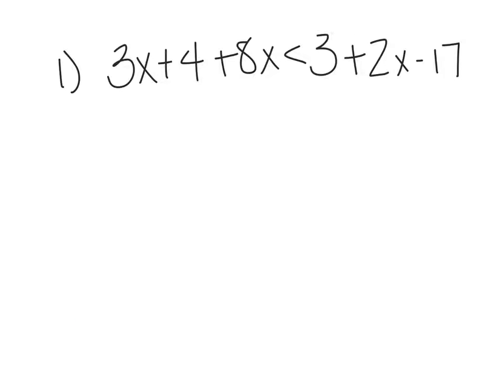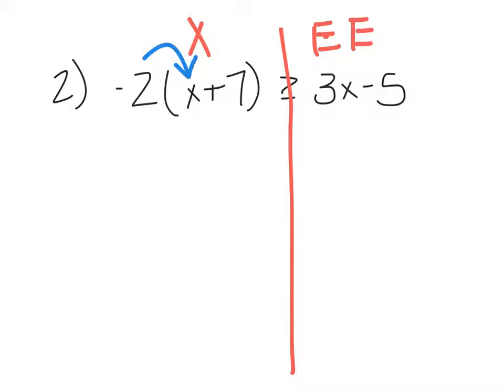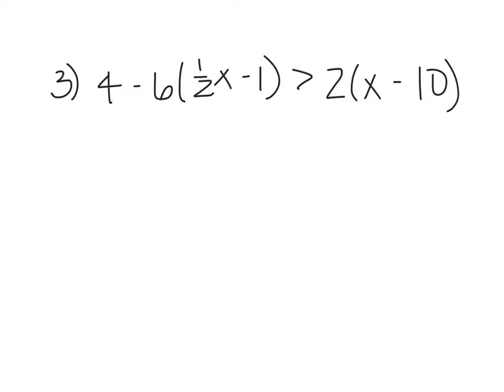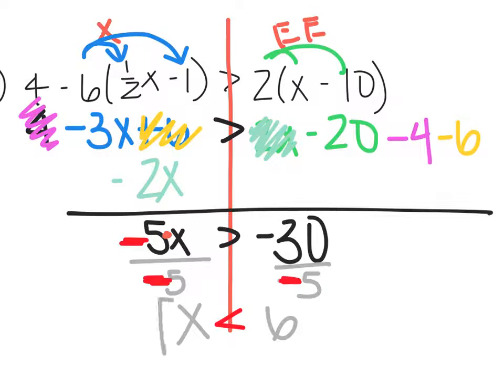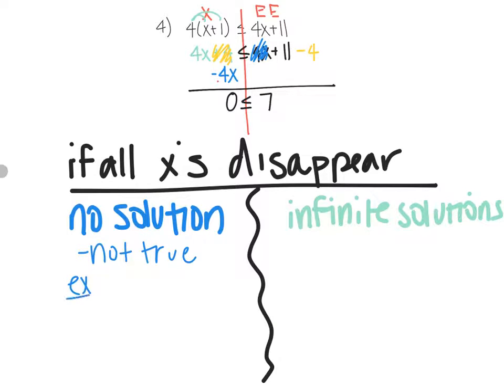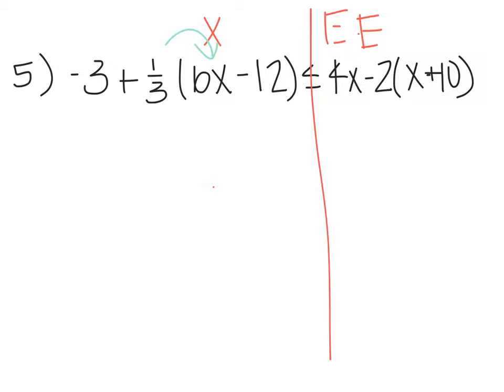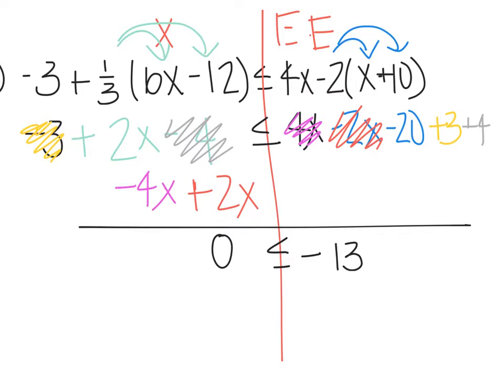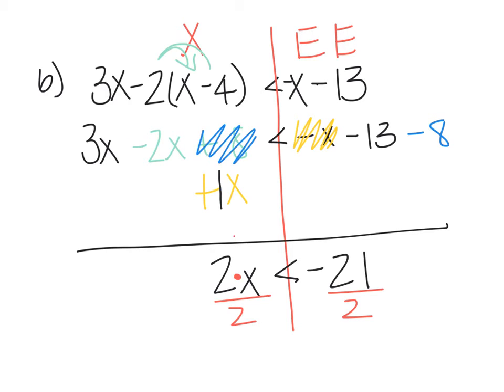Solving inequalities supplement video